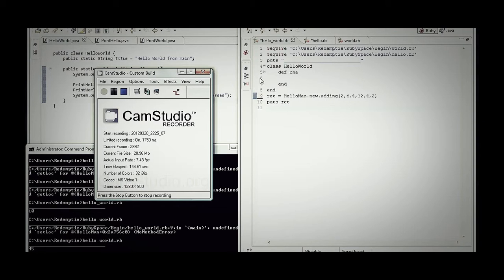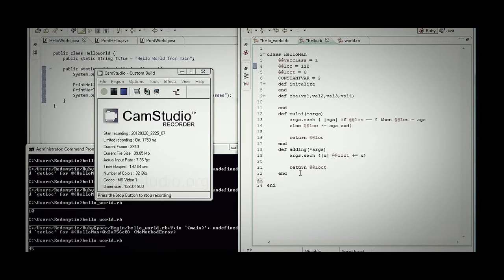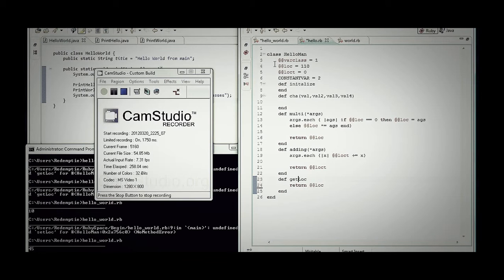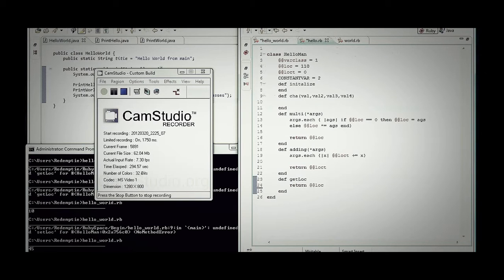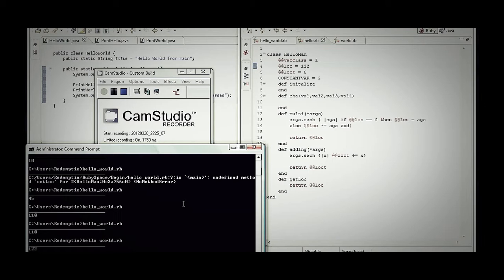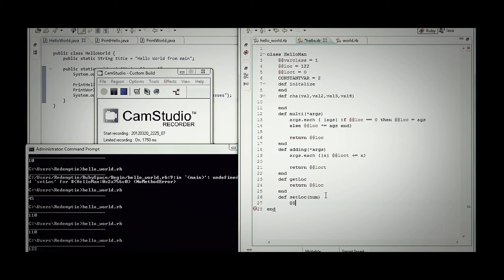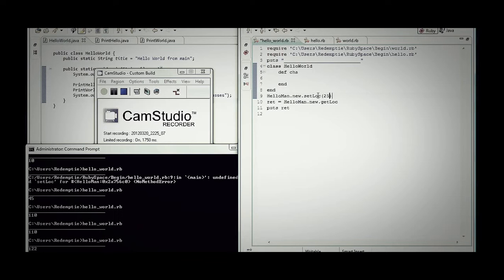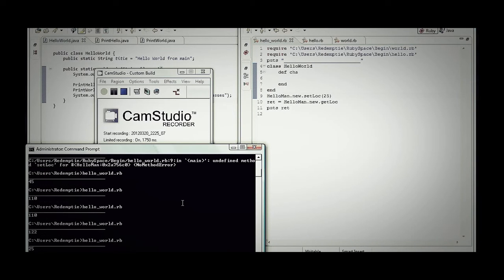Ruby Programming Get and Set methods Part - 5 Get and set methods, Accessing class variables